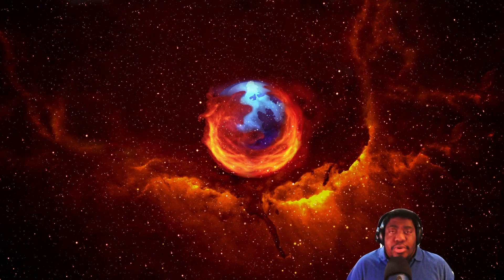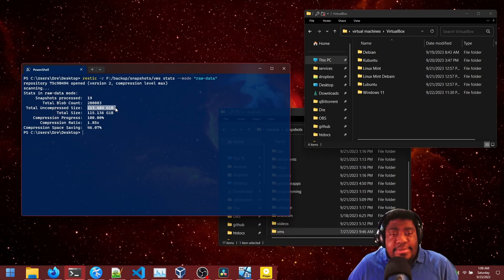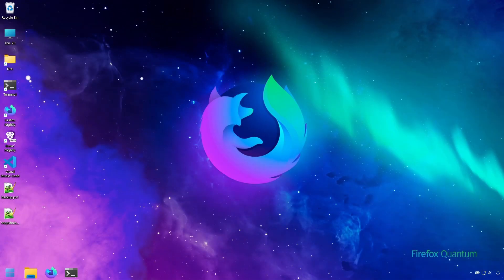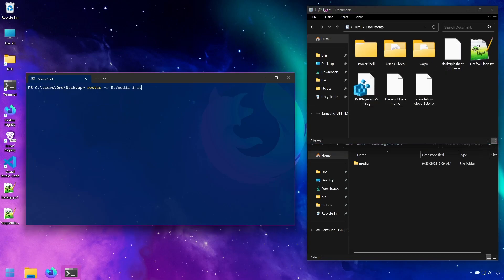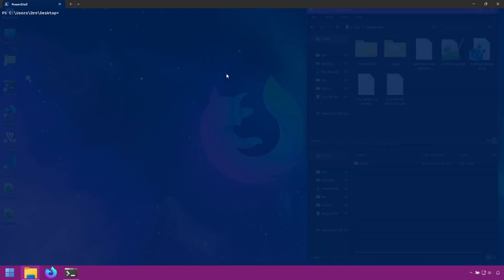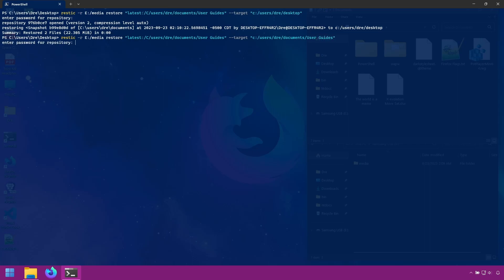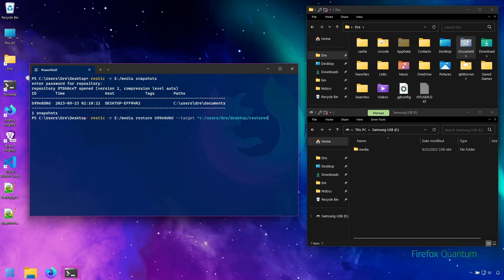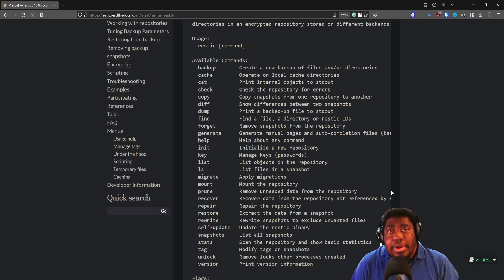Restic Guide Part 1: Introduction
Restic is a powerful backup program that allows you to backup to USB drives, network storage, and the cloud. It's become my absolute favorite backup program. So much so that I've decided to create an entire series on it. In this video, I introduce you to Restic.

🌟 KEY FEATURES:
👌🏾 Restic can backup to popular cloud services such as Amazon S3, Backblaze, Google Cloud Storage, Wasabi, and more.
👌🏾It's fast as all hell. Probably the fastest backup program on PC.
👌🏾Encryption - safe and secured backups.
👌🏾Has compression - can create small backups.
👌🏾Has deduplication - won't backup the same data twice.
👌🏾Easy to use commands - literally a child can learn restic.
👌🏾Backup filtering - include and exclude certain files from backup.
👌🏾Cross-platform, free and open source.

TIMESTAMPS ⌚
00:00 Intro
00:12 Features
00:37 Encryption
00:45 Versioning
01:00 Deduplication
01:07 Compression
01:41 Speed
02:00 Ease of Use
02:23 Backup and Restore Example
06:28 Next Up